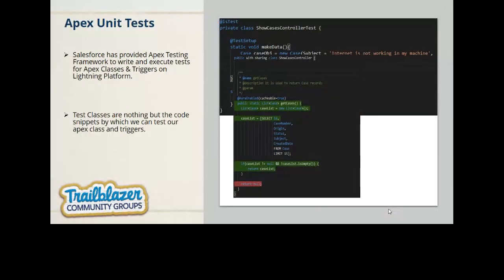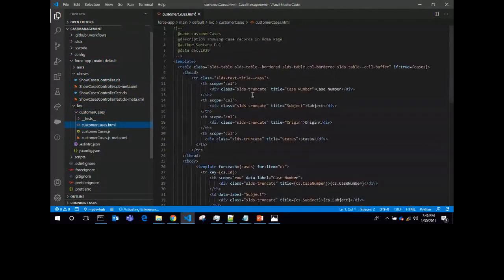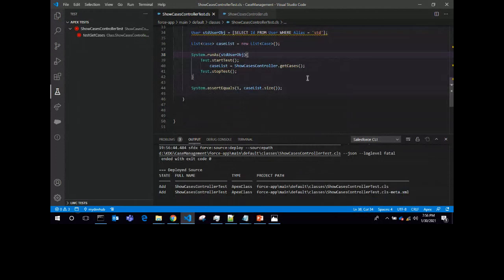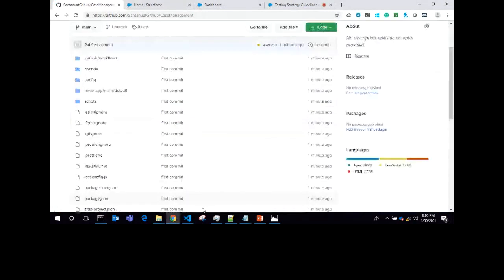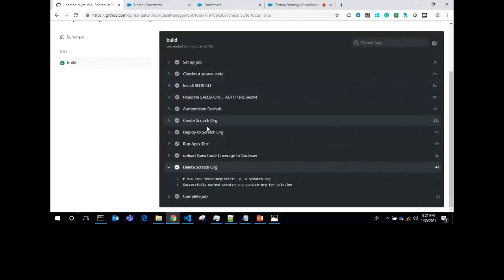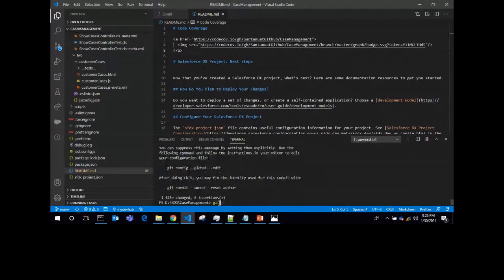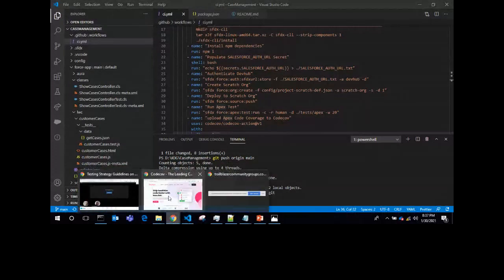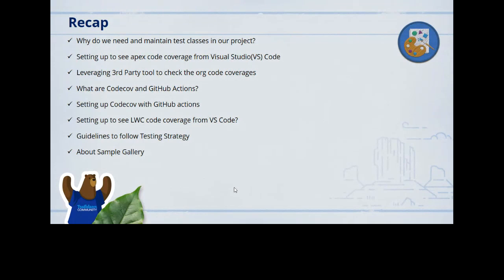Testing Strategy Guidelines on Lightning Platform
You will learn various testing tools and strategies on Lightning Platform.
Agenda
How to execute Test Class from Visual Studio(VS Code)?
How to use 3rd Party tool to see Code Coverage?
How to execute LWC code coverage from VS Code?